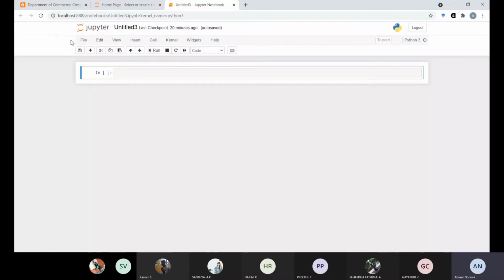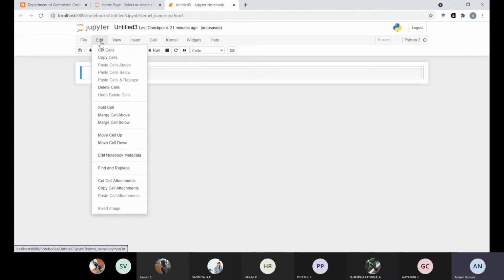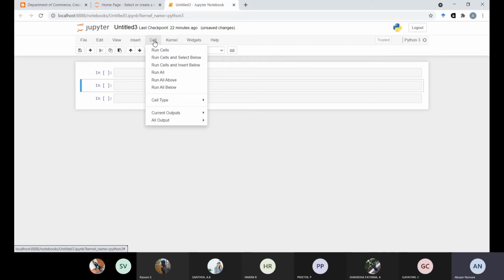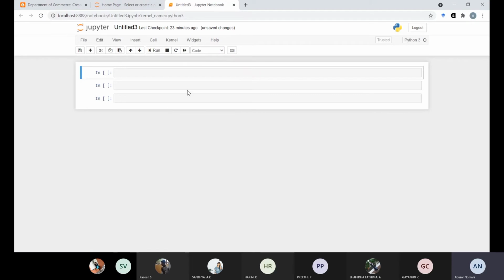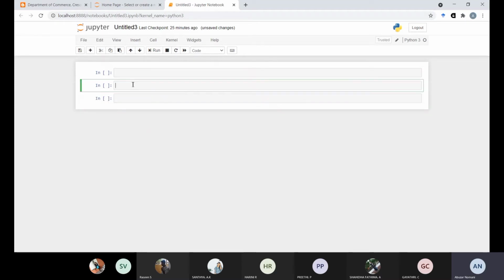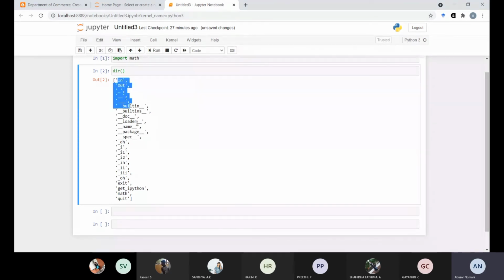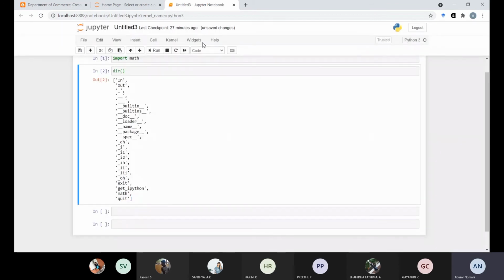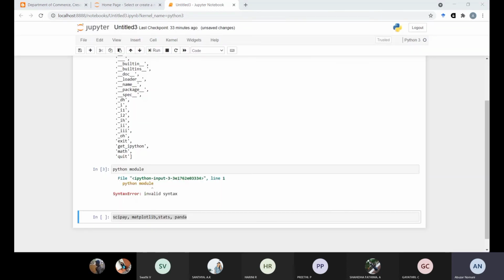PYTHON FOR FINANCE